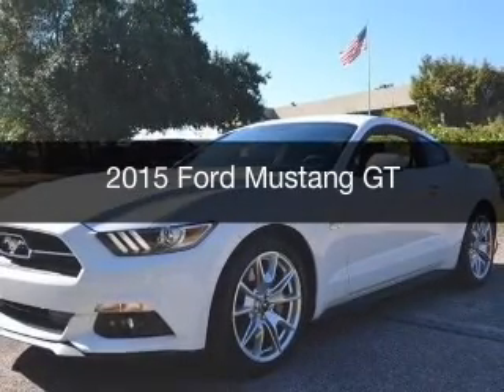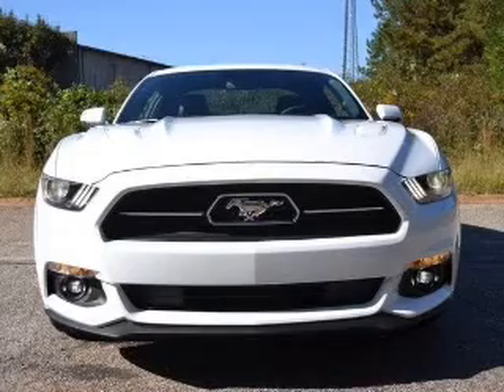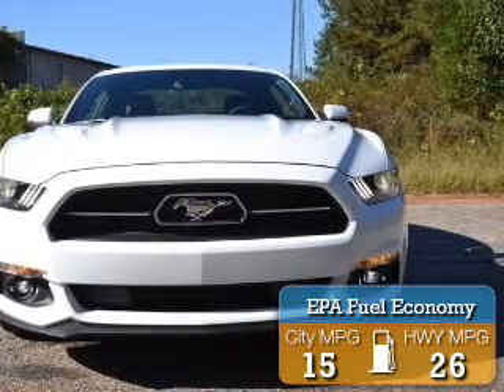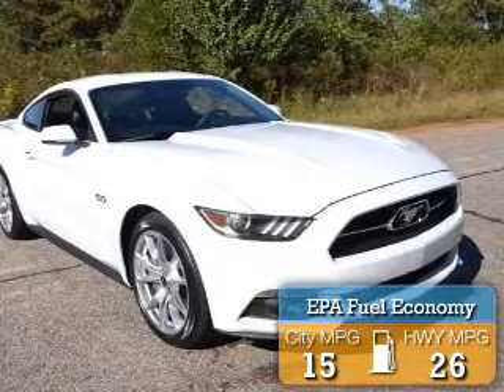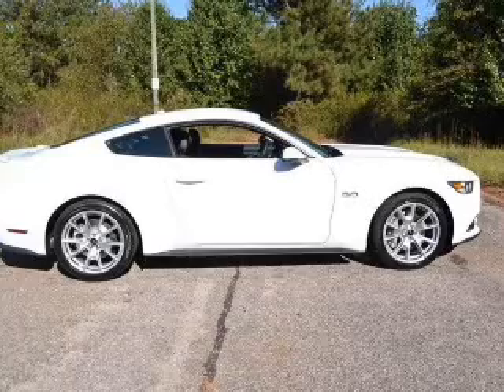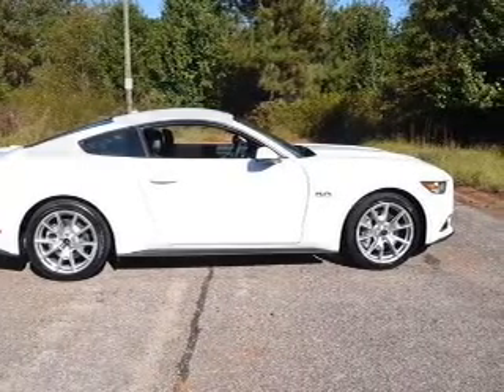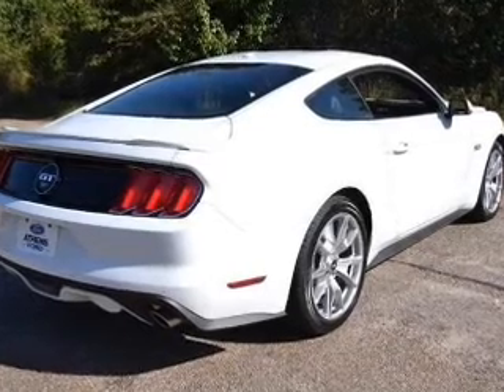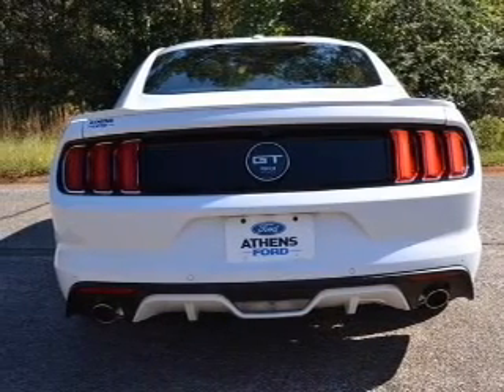2015 Ford Mustang - Bogart GA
This vehicle represents similar vehicles available at Athens Ford.
for availability of specific vehicles.

Phone:
Year: 2015
Make: Ford
Model: Mustang
Trim: GT
Engine: 5.0 liter 8 cylinder 32 valve MPFI DOHC
Transmission: 6-Speed
Color: Oxford White
Mileage:
Address:
4260 Atlanta Hwy